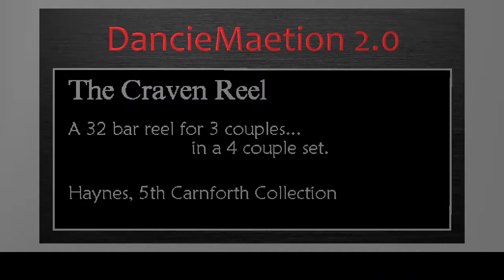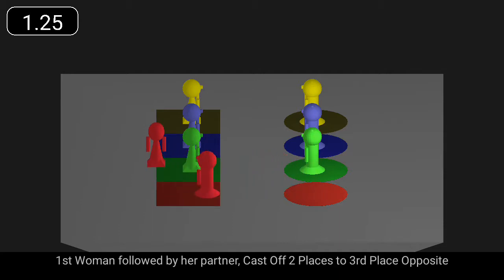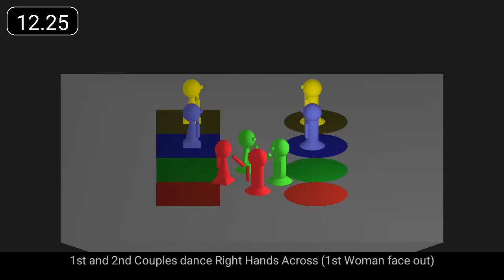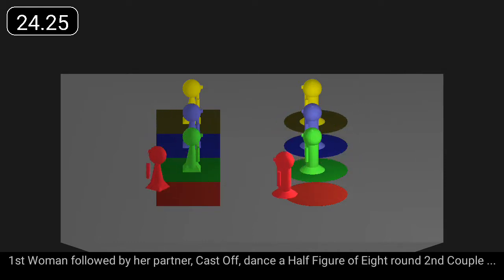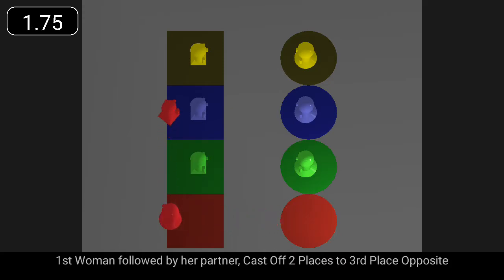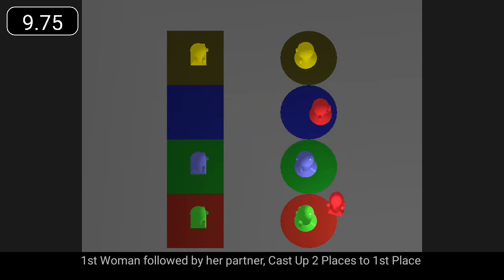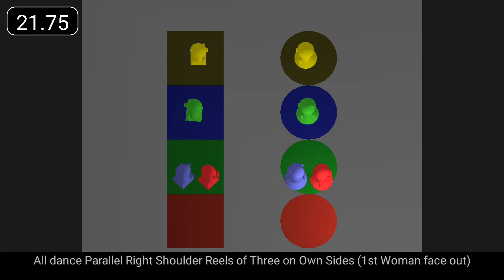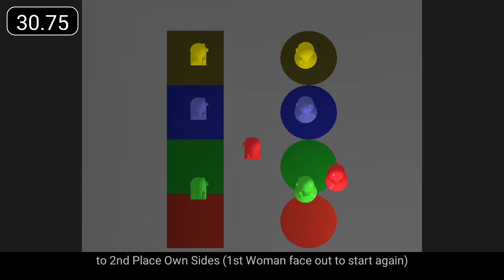Craven Reel, The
"The Craven Reel" is a 32 bar reel for 3 couples.